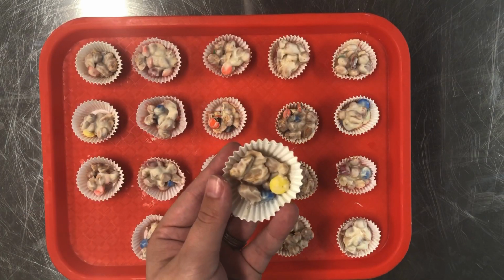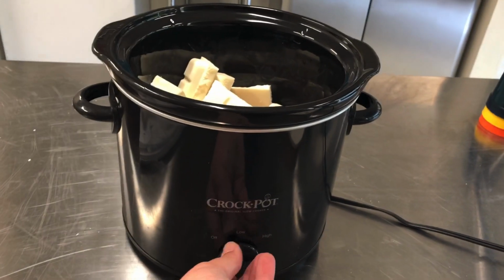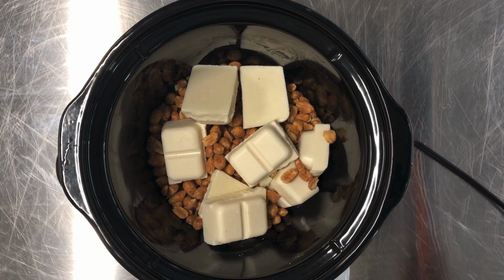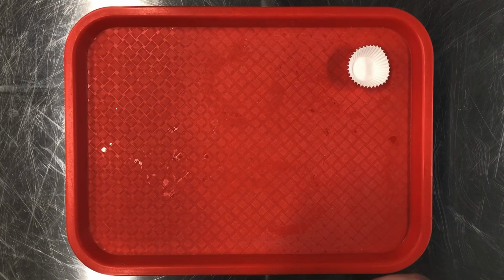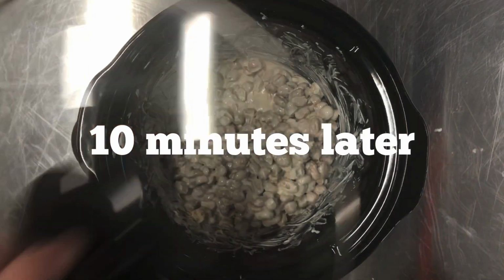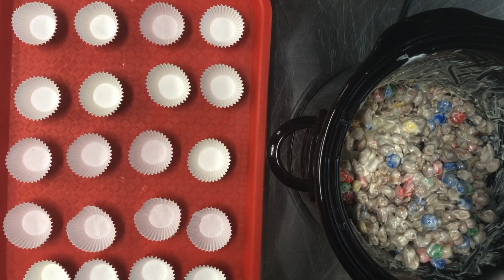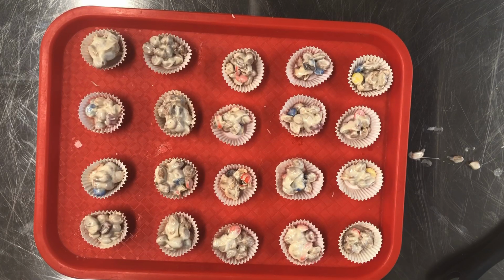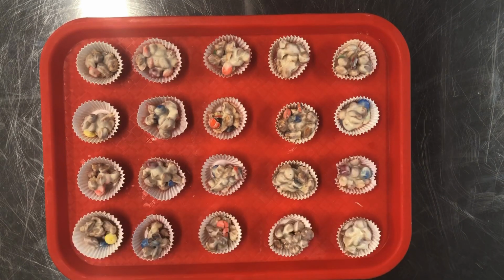Episode 2 - Crock Pot Candy Clusters (Level 2) / Laney’s Kitchen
Have a sweet tooth? Join Laney to learn how to make some crock pot candy clusters!